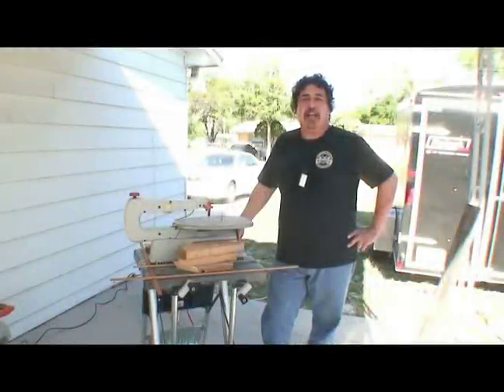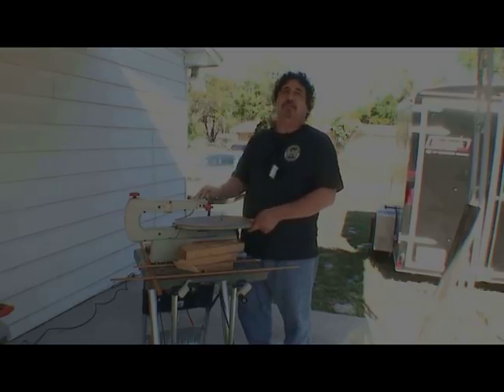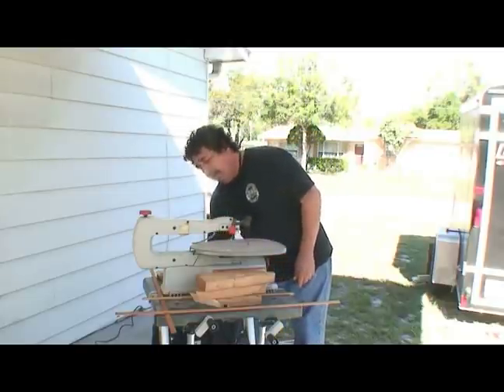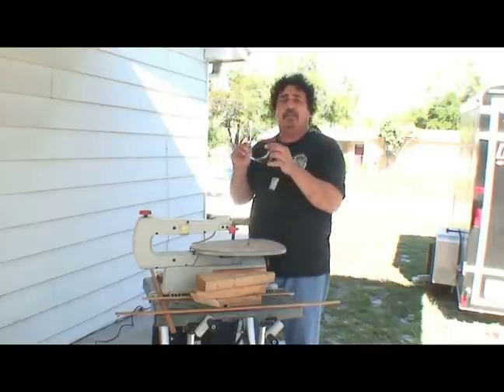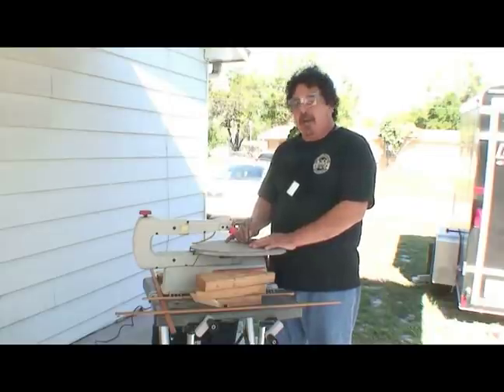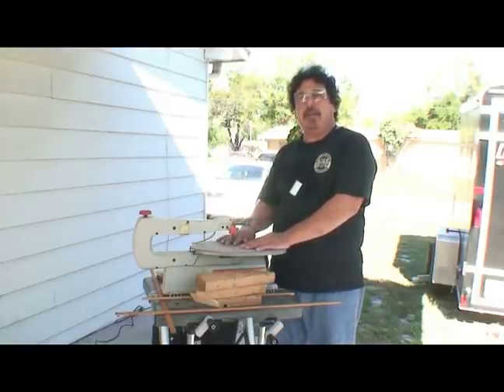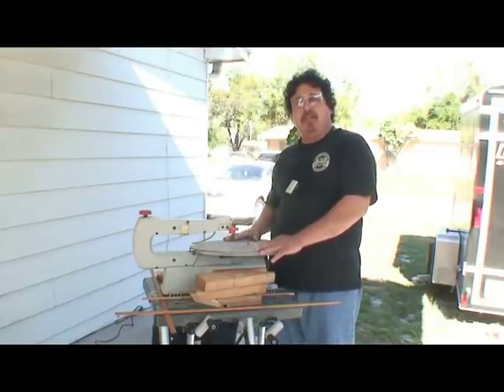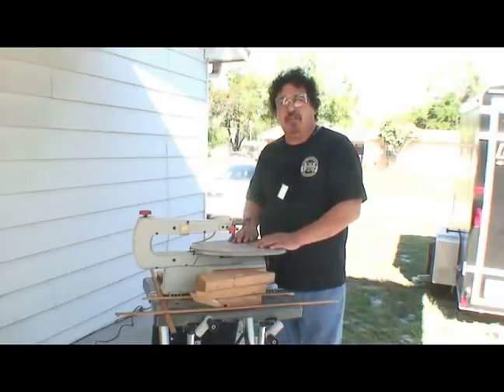How to Use a Scroll Saw : Scroll Saw Safety Tips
Protect your eyes, limbs and fingers while a scroll saw is in use. Learn more in this free educational video series.

Expert: Ed Reyes
Bio: Owner of Master Builders LLC, Ed Reyes has over 30 years experience in construction, contracting, and home improvement.